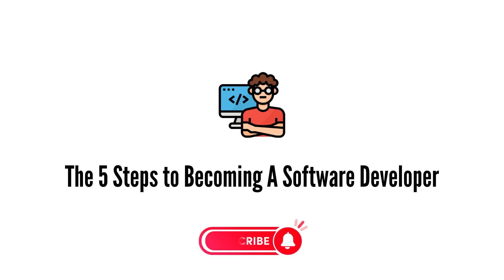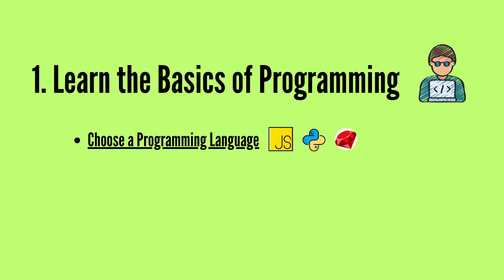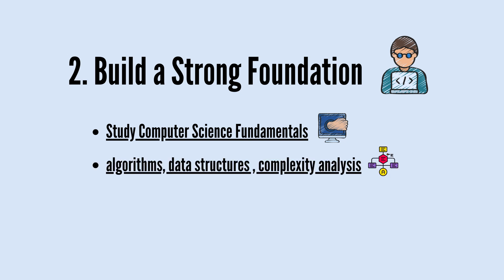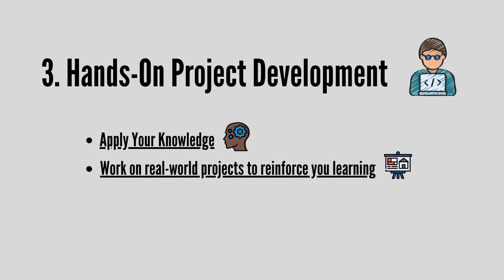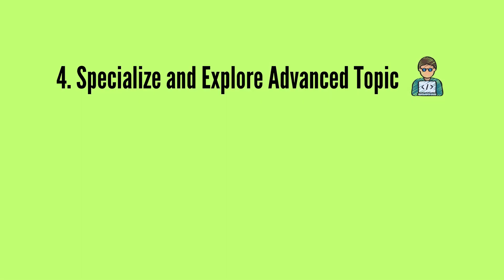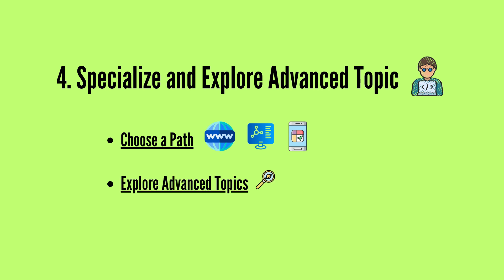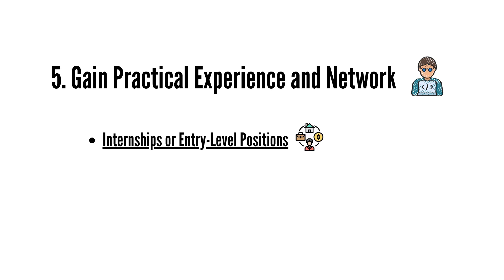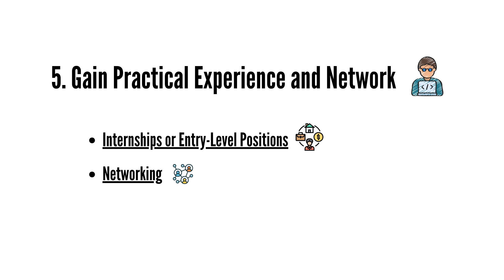The 5 Steps to Becoming A Software Developer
You can find answers to the question of how to become a software developer by watching this tutorial. At the end of the video, you will understand where to start learning software. You can find the answers to the following questions in the video.

✅What programming languages should I learn to become a developer?

✅How can I build a strong portfolio as a developer?

✅What's the importance of networking in the tech industry for developers?

✅What role do soft skills play in a developer's success?

✅How can I stay updated with the latest developments in the tech industry?